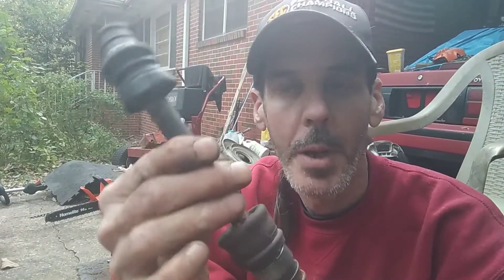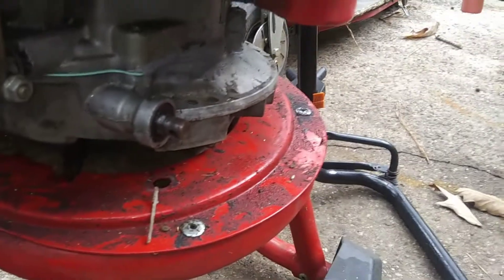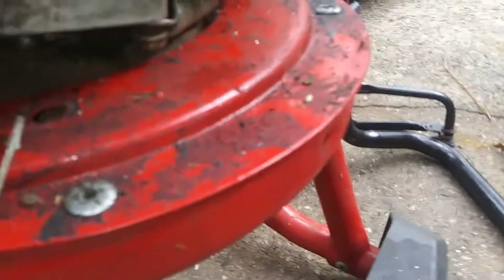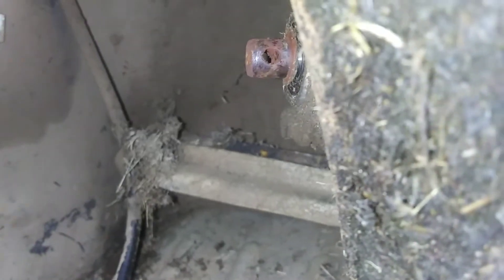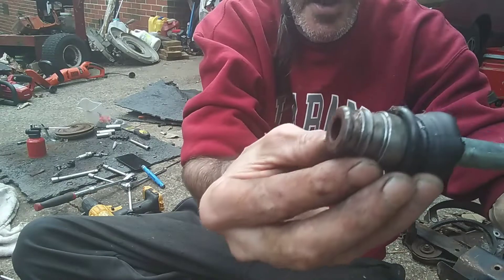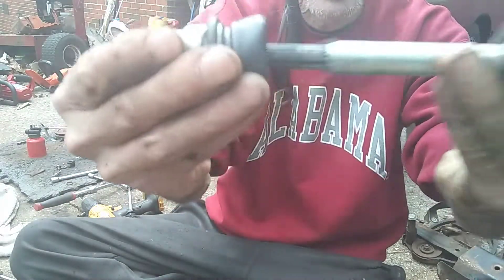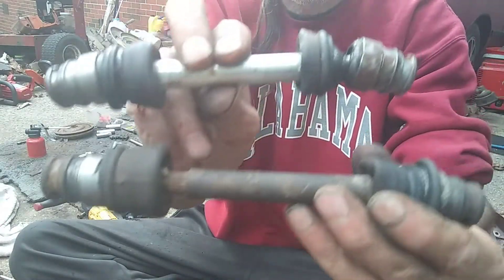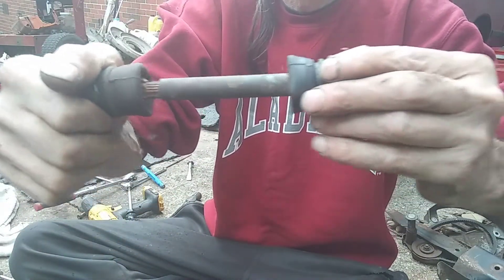Honda Hrc216,driveshaft problem